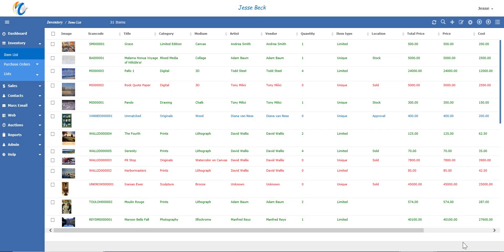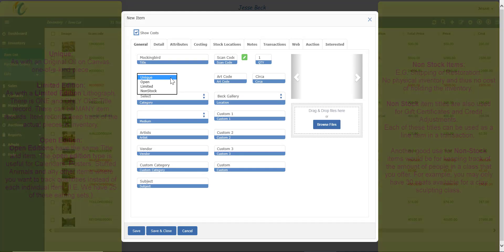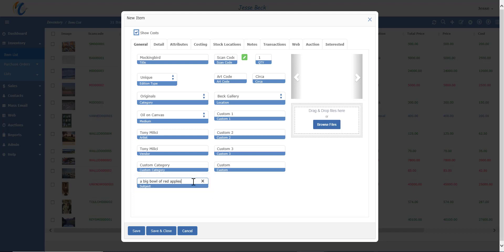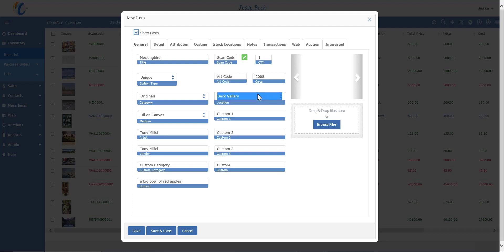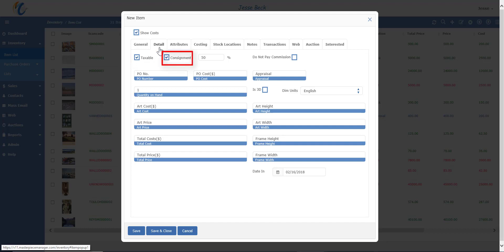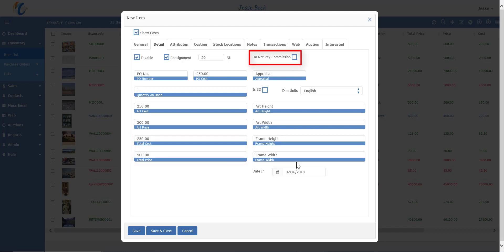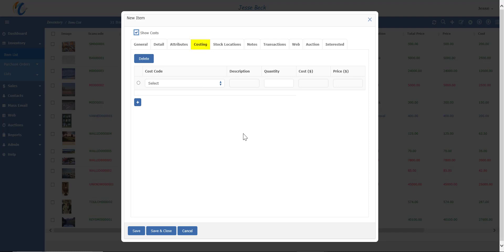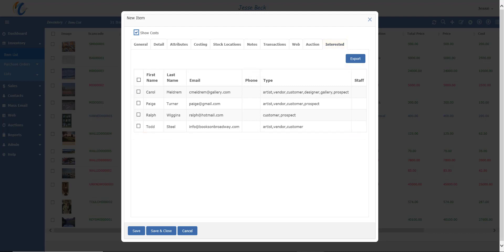Adding Inventory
How to add items to Masterpiece Manager Version 11